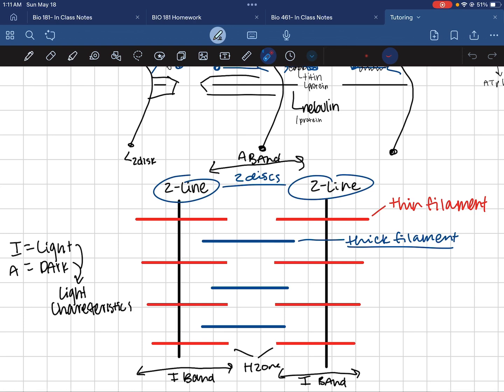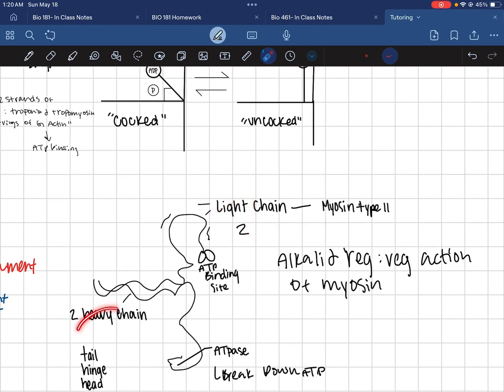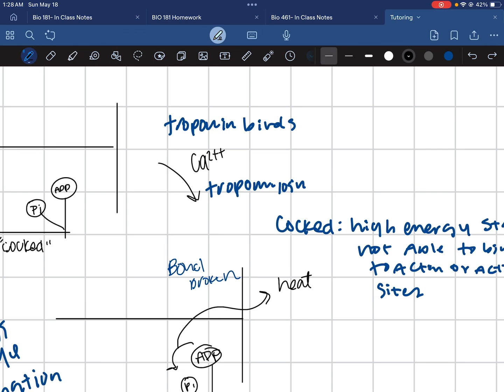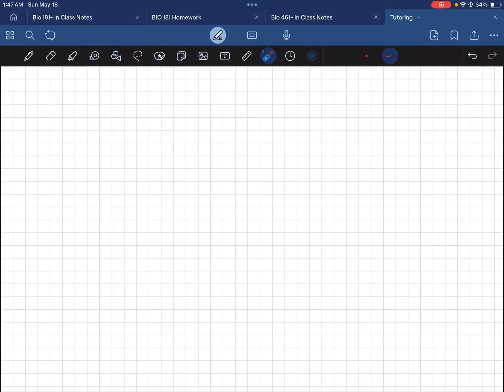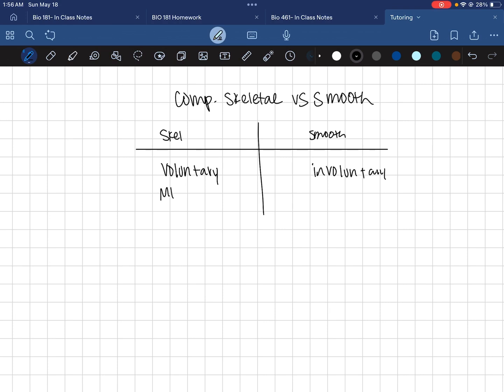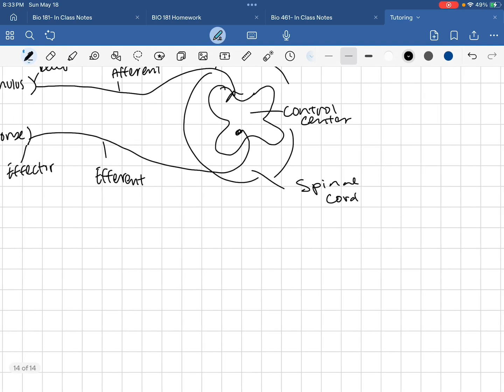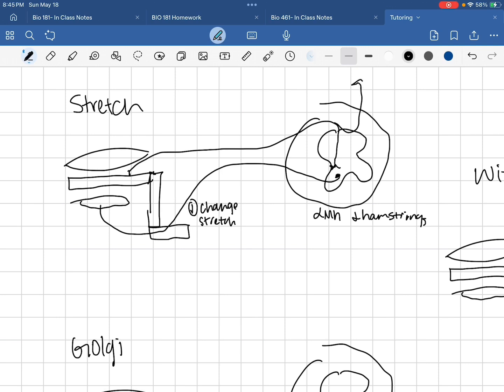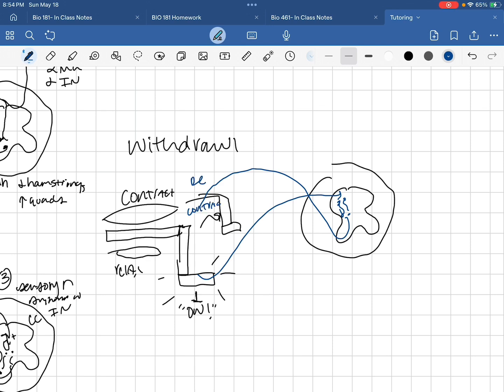Exam 2-Essay 1 🥲